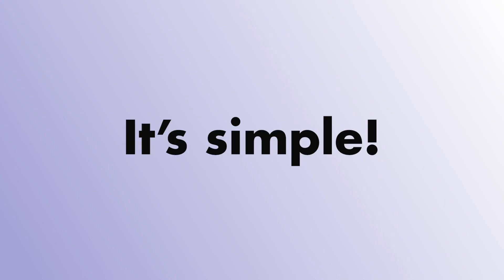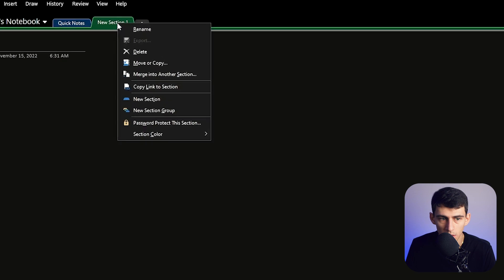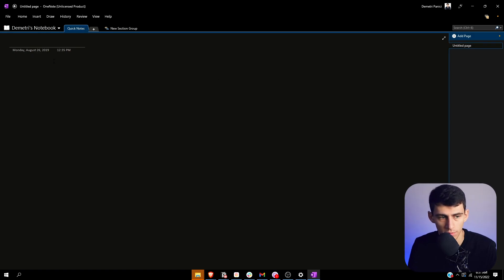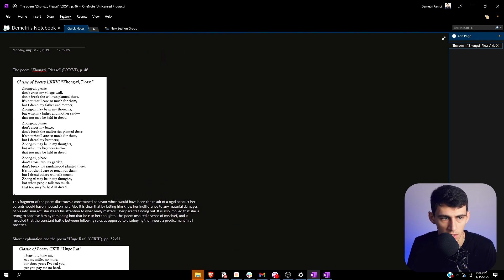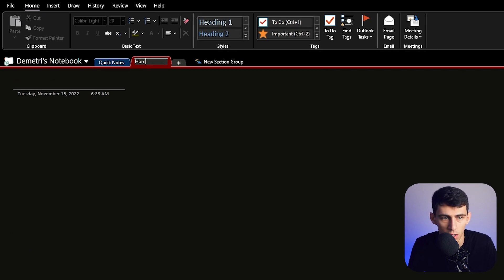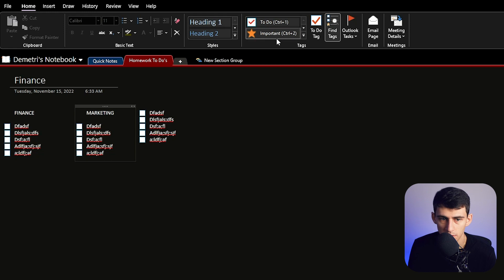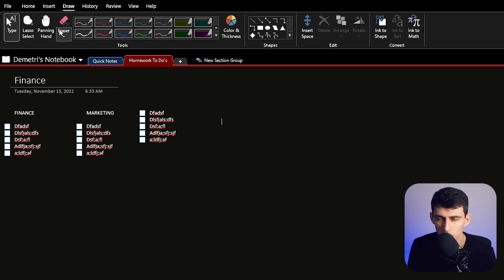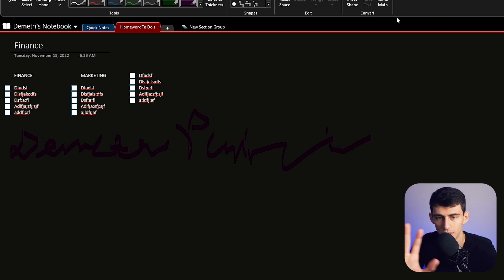3 Reasons OneNote is BETTER than Notion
Why yes, I am a Notion guy but I do believe that OneNote is a good Note Taking app! In this video I cover 3 aspects where OneNote is better than Notion! I love making OneNote tips and tricks videos where I showcase the best of this application and how you can use it better!

⏰ TIMESTAMPS:
0:00 - One Note Doesn't Suck
00:22 - It’s Simple
01:55 - Organized
2:55 - Drawing Features